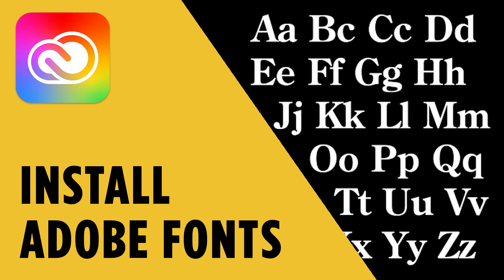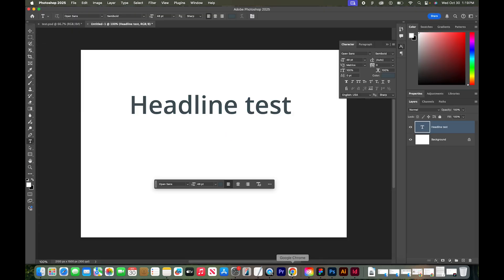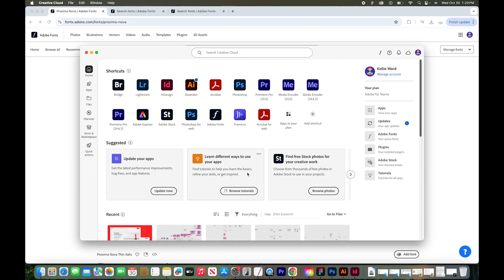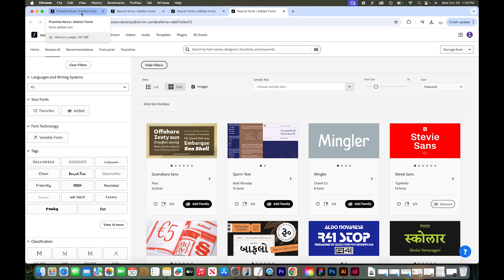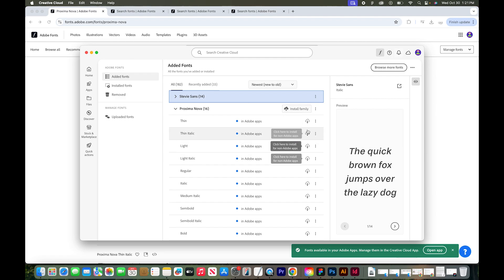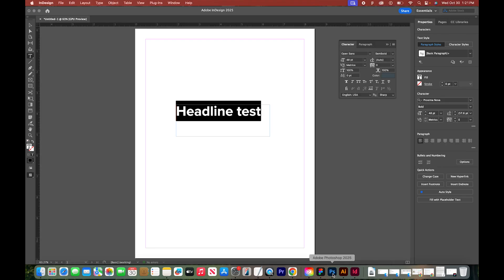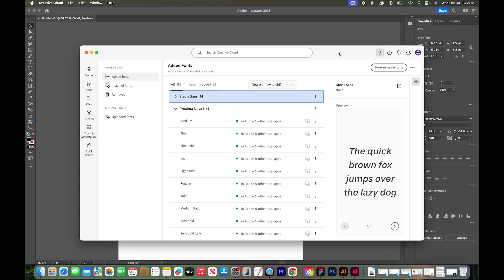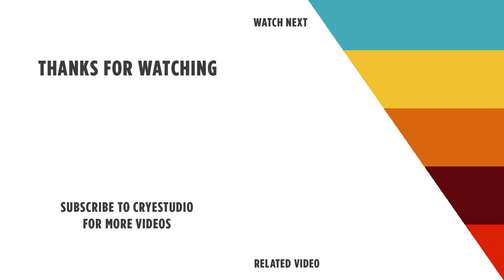How to Install Adobe Fonts in Photoshop, InDesign, and Illustrator | Adobe CC Tutorial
Learn how to easily install and activate Adobe Fonts across Adobe Creative Cloud apps like Photoshop, InDesign, and Illustrator! In this step-by-step tutorial, we’ll walk you through the process of finding Adobe Fonts and adding new fonts to your design projects. We will also walk through removing Adobe Fonts in Adobe CC apps. Whether you’re working on a branding project, layout design, or digital illustration, adding unique fonts will enhance your creativity. Get ready to unlock a world of typography possibilities with Adobe Fonts!

► Find, install, activate, and use Adobe Fonts in Adobe CC apps such as Photoshop, InDesign, Illustrator
► Uninstall, remove, delete, deactivate Adobe Fonts

💡 CONTENTS
00:00 - Introduction
00:32 - Open Adobe Creative Cloud app
00:59 - Add Adobe Font
01:24 - Activate Adobe Fonts in the Adobe CC app
02:00 - Remove Adobe Font from Adobe CC app